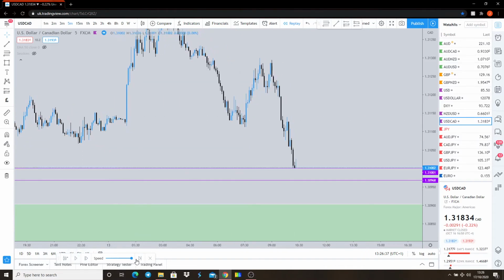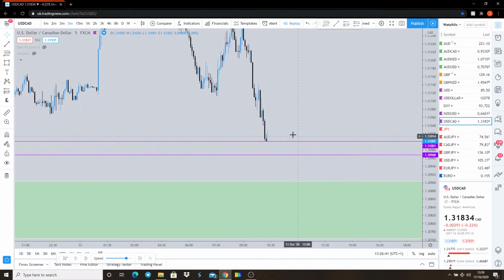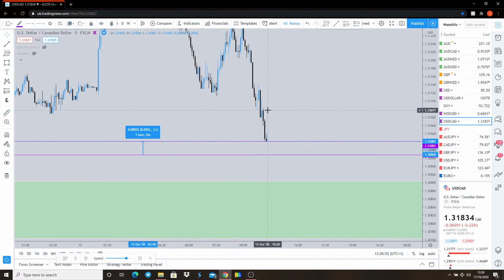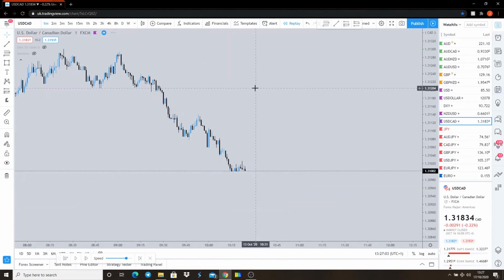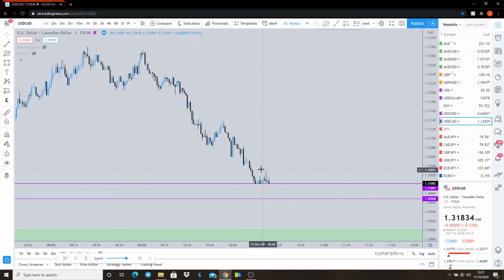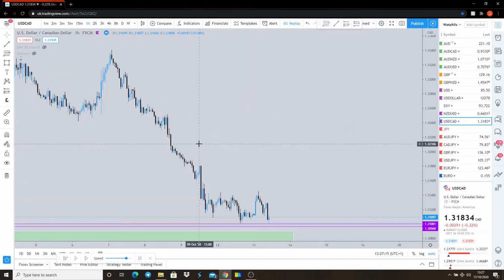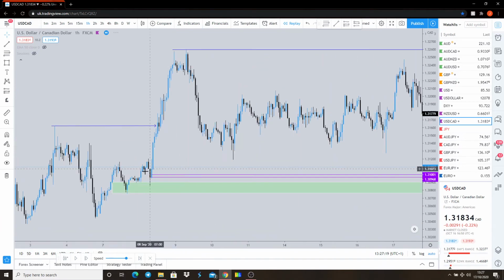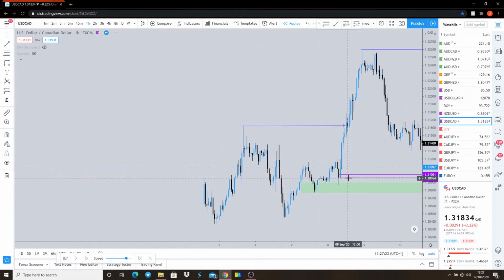USDCAD breakdown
Another breakdown, this time a second AOI was placed due to marked price action. Tiny AOI used to enter with the standard entry method on the 1m.